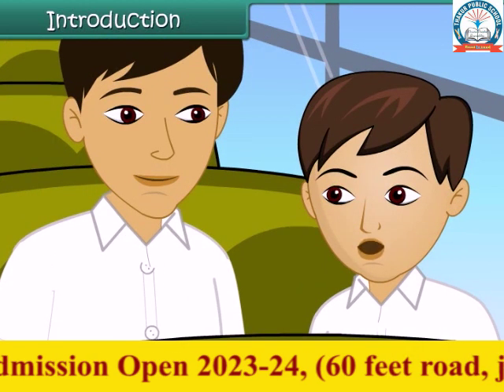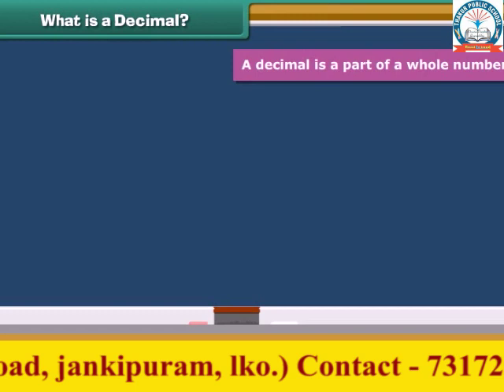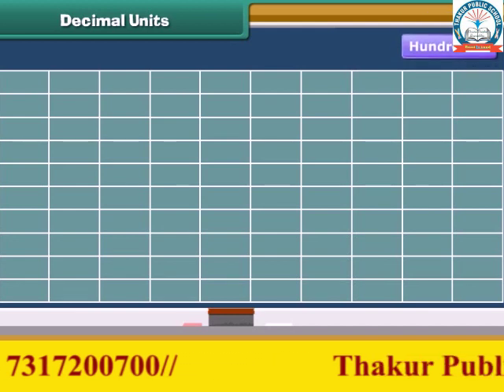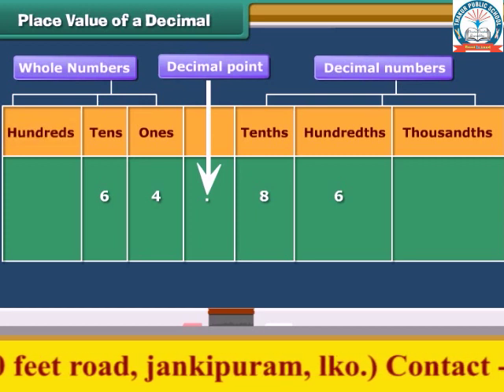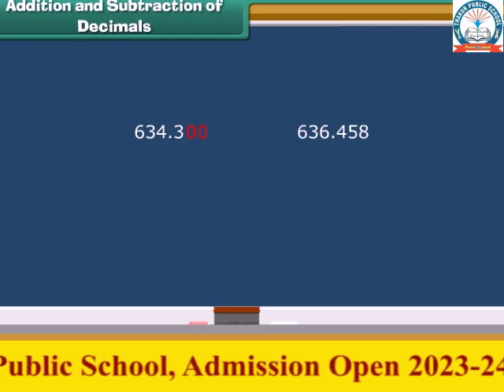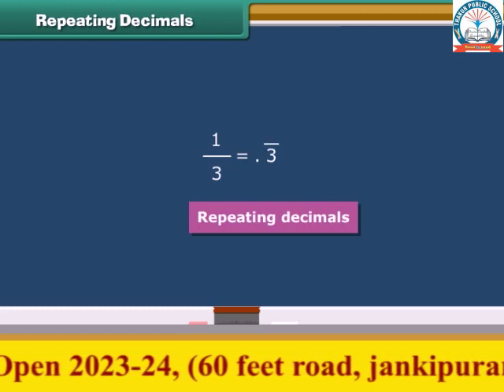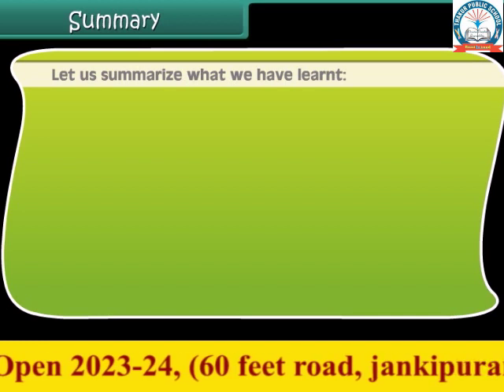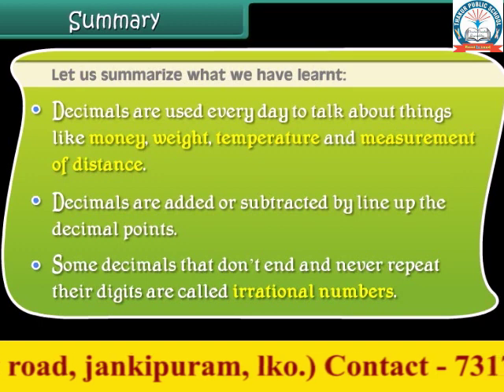Decimals | Class 5th | Maths | ncert solution | cbse board | tpslko